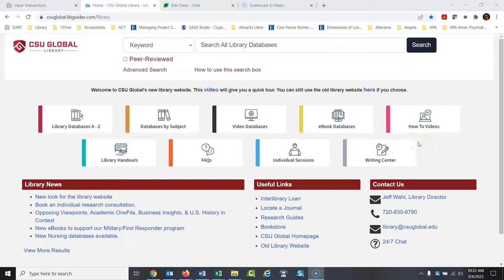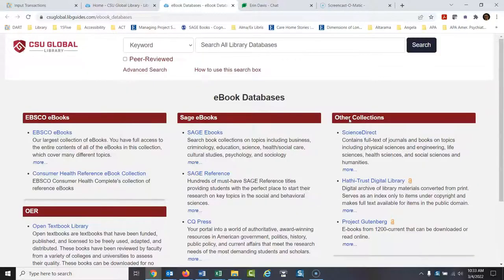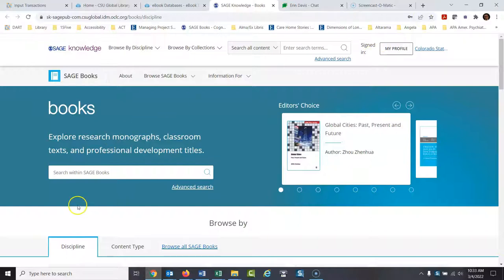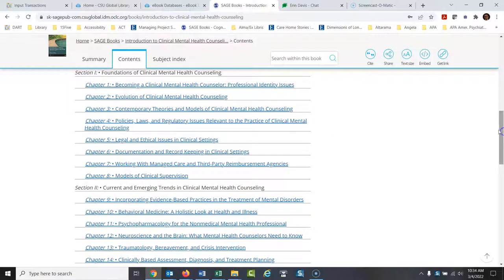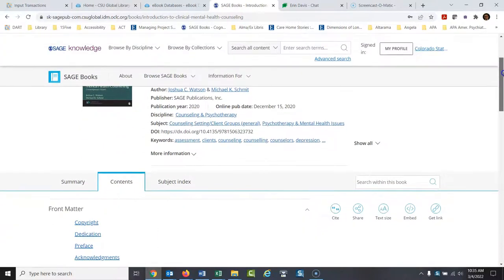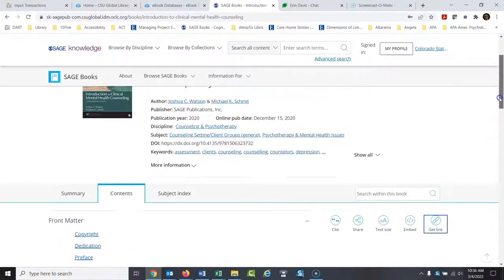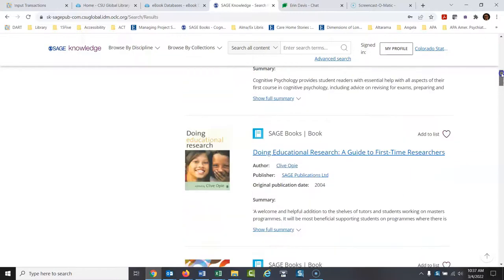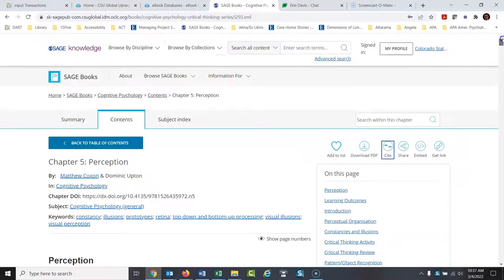Sage eBooks How To